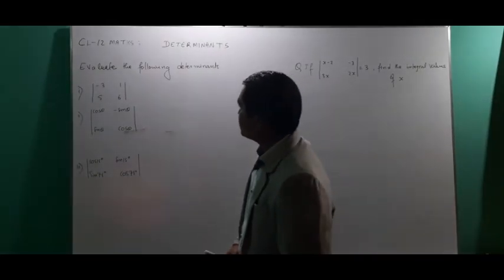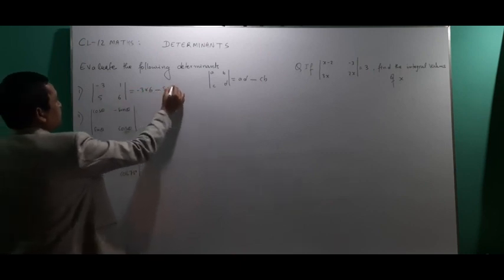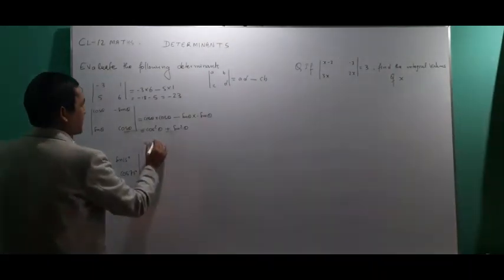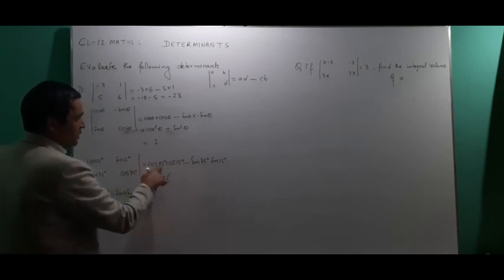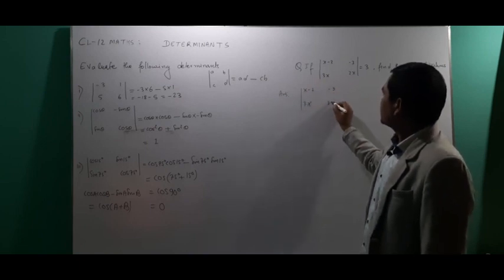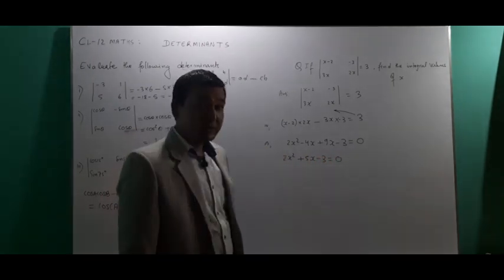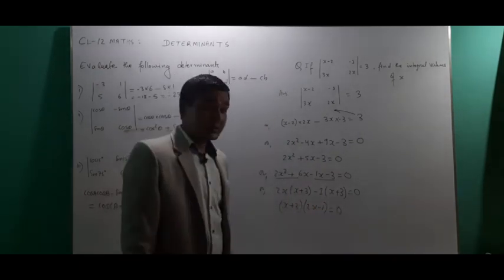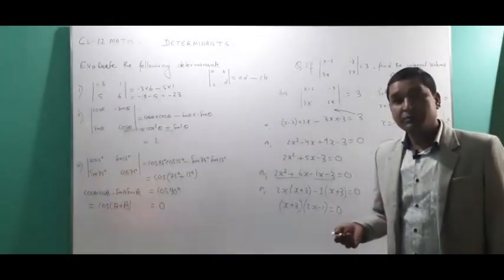Class 12 Math Basics of Determinants